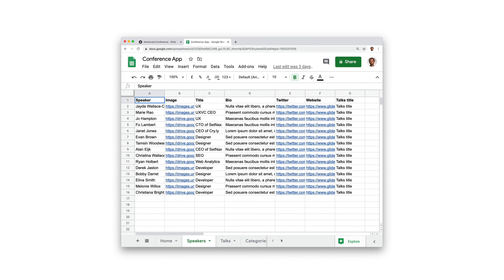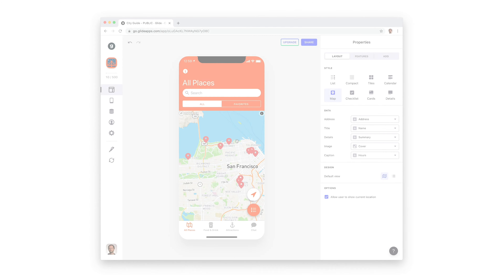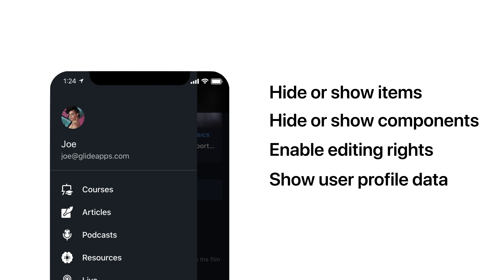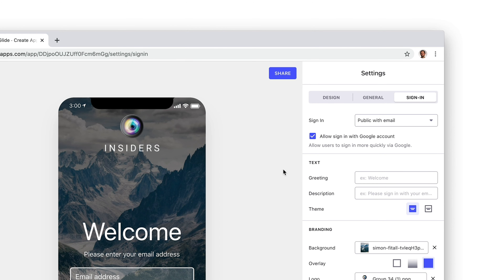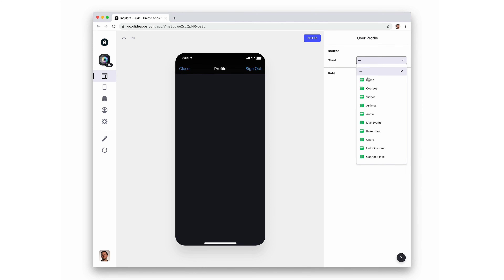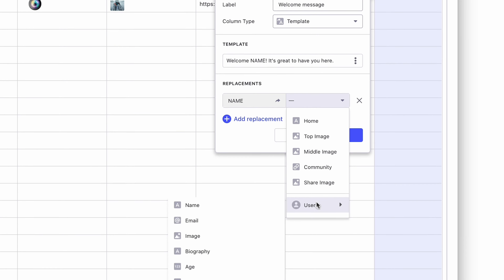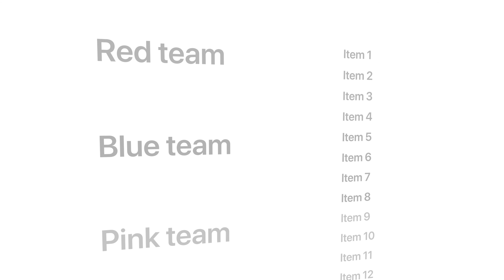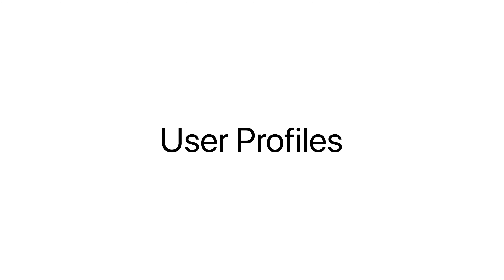Create User Profiles | Glide Apps Tutorial | No Code Tutorial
In this comprehensive tutorial, we delve into the world of user profiles and their immense significance in app design. User profiles can revolutionize the way your app looks and behaves, tailoring it to each individual user's needs. By enabling personalized experiences, hiding or showing specific items, granting or revoking editing rights, and displaying essential user details within the app, user profiles offer a plethora of benefits.

While not all apps require user profiles, more complex apps that rely on user data can greatly benefit from their implementation. We guide you through the process of setting up user profiles, starting with creating a user profiles sheet. This sheet allows you to define various attributes or properties for each user, such as name, email, and photo. Additionally, you can include additional columns to specify app-specific attributes like surname, class, or year group, enhancing the app's functionality.

Once you have the user profiles sheet set up, we show you how to connect it to your app, effortlessly displaying the user's details in the app menu. Furthermore, we provide three practical examples to showcase the versatility and power of user profiles.